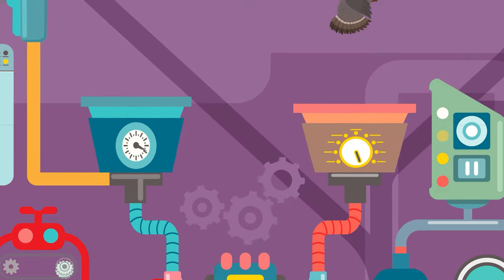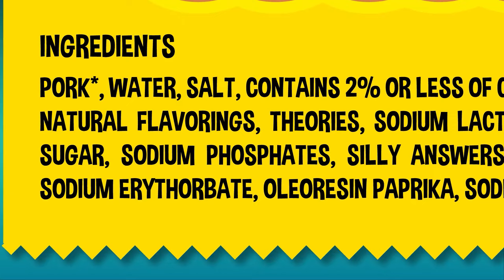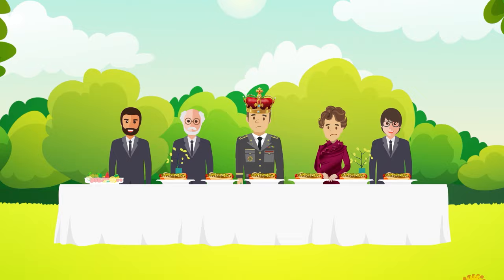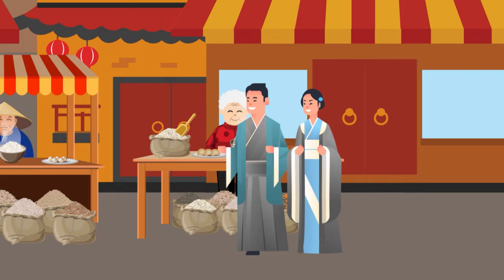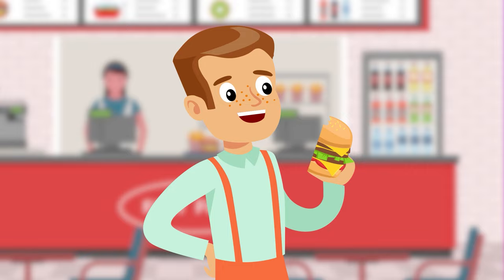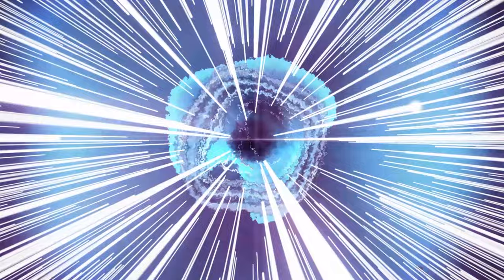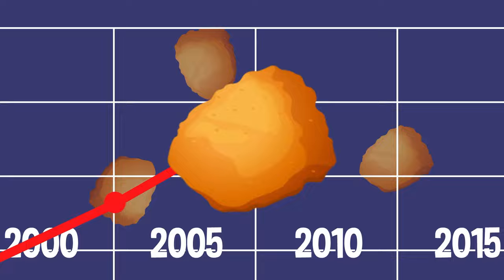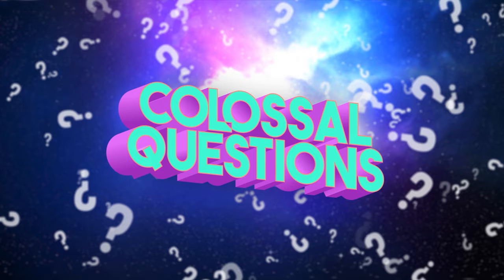What’s REALLY Inside a Hot Dog? | COLOSSAL QUESTIONS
You might have heard the rumors going around that hot dogs are chock-full of all the grossest leftover bits of meat that are ground up and squeezed inside a casing, but... is that actually true? What’s REALLY inside of a hot dog??

Written & Directed by: Matt Levy
Edited & Animated by: Matt Schneck
Executive Producer: Judy Meyers